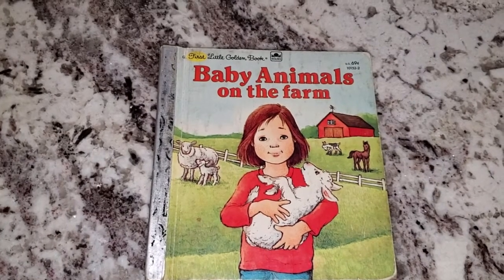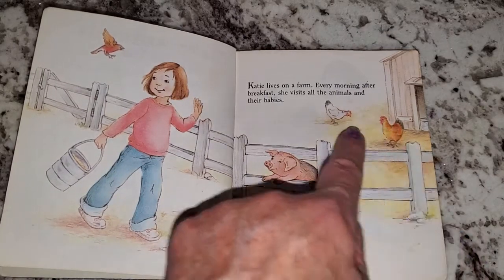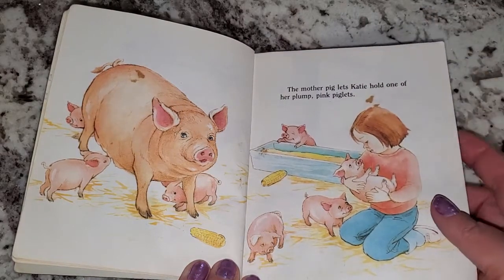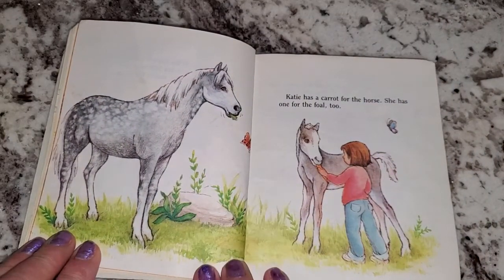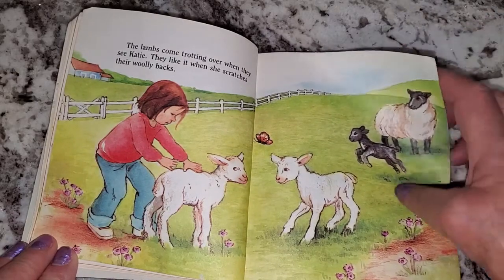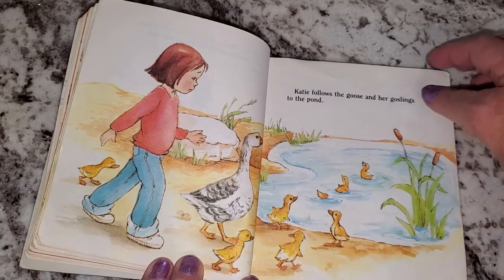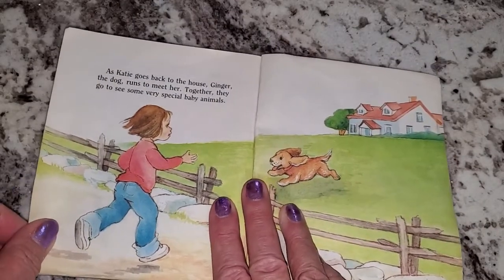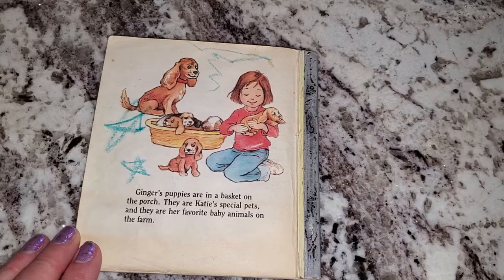Grammy Pammy reads - Baby Animals on the Farm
by Rebecca Heller
Illustrated by Tien